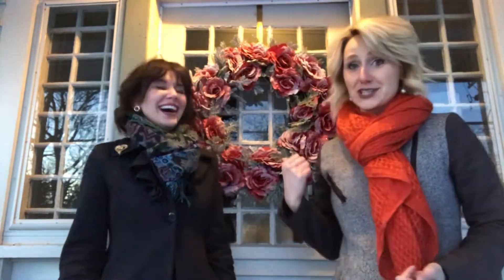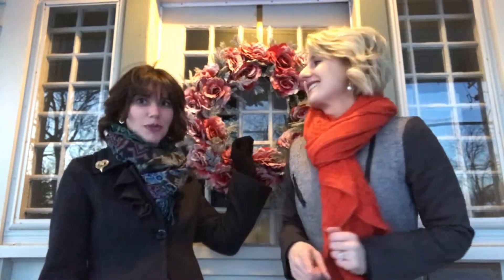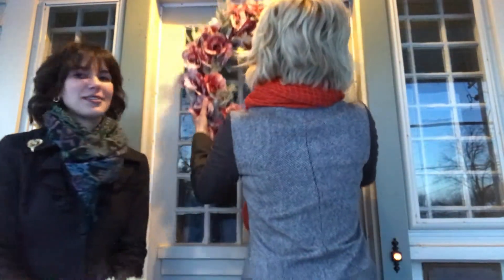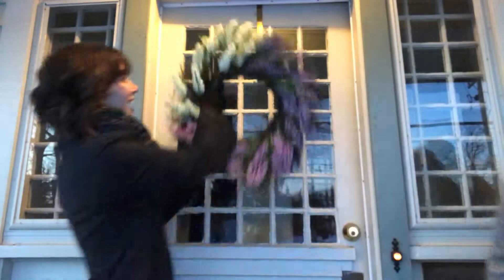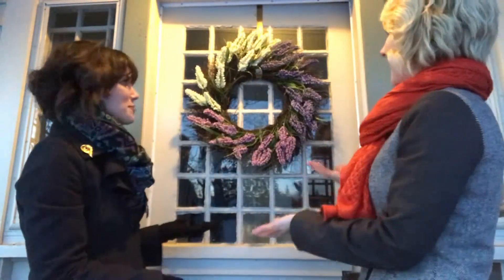Spring Tips - No.2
FIRST IMPRESSIONS MATTER, folks! That’s our spring tip!
They say a buyer makes a buying decision with 13 seconds! 😮 So tidy up outside & throw up a festive wreath and show buyers you take pride in your home! 🏡
Don't forget to check back for another tip